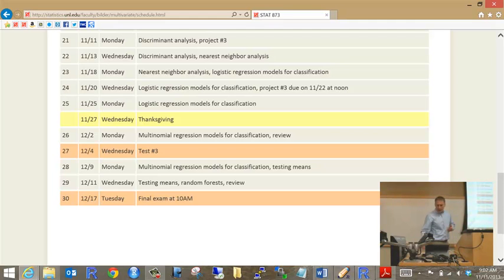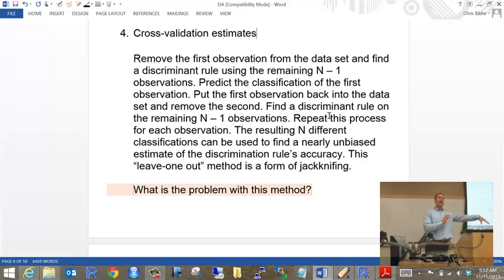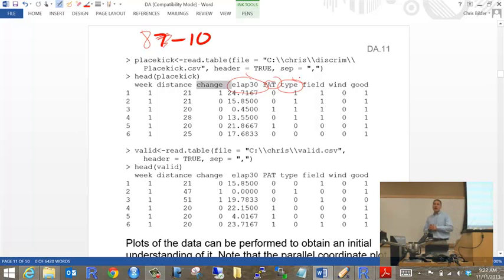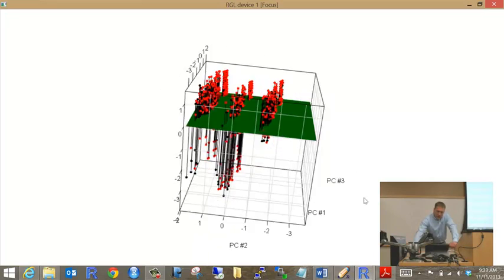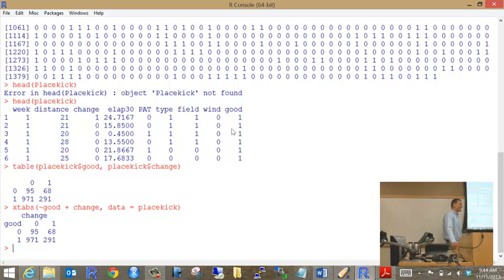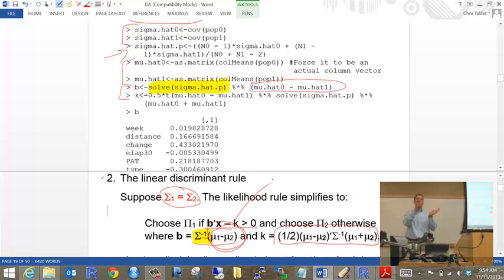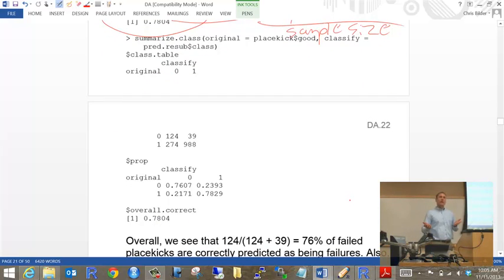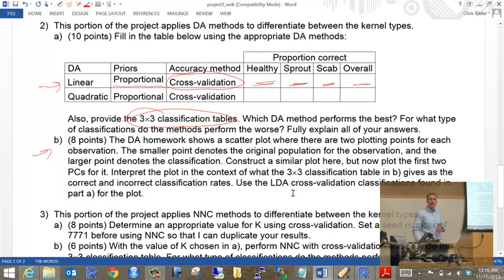Discriminat analysis part#2